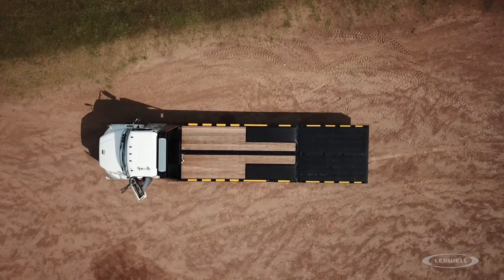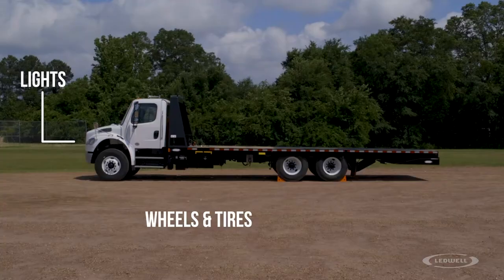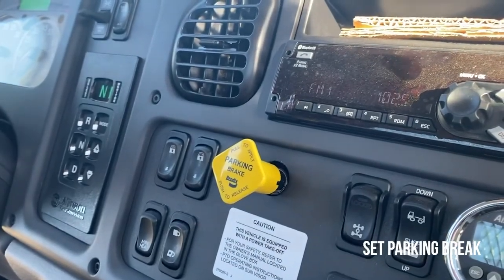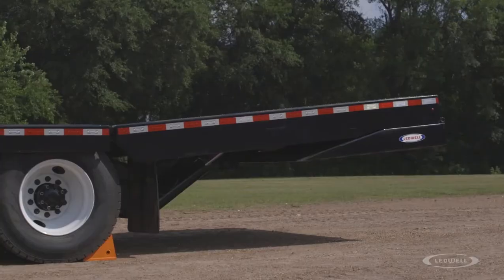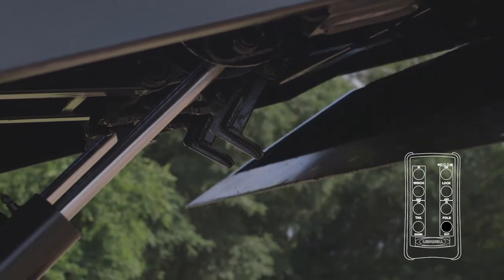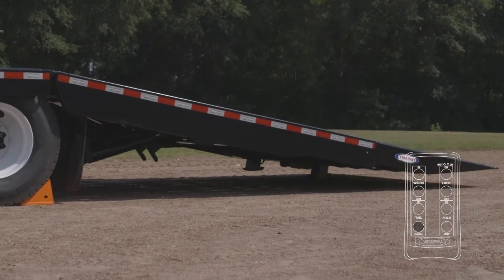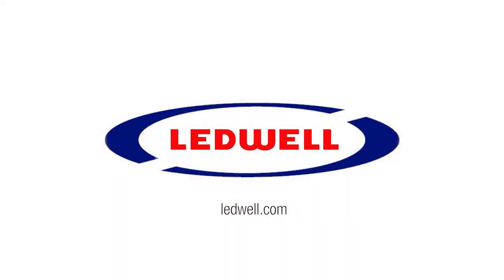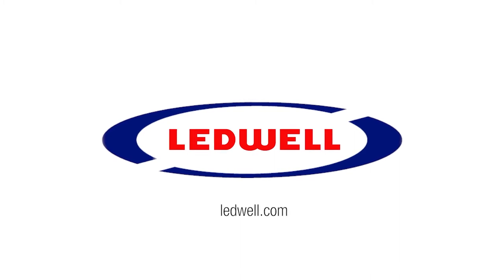Ledwell Operational Series | HydraTail Truck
Learn to properly operate your Ledwell HydraTail Truck that features a hydraulic tail. Follow these steps to extend the life of the bed.

To get started, walk around the entire truck to inspect the following:
Overhead and ground obstructions
Winch and cable system
Hydraulic and Air Hoses
Lights
Wheels and Tires
Remote control

Make sure the truck is on level ground.
Set the parking brake and put the truck in neutral.
Engage PTO.
Dump the truck’s suspension.
Chock the wheels.

Use the Ledwell wireless remote to operate the hydraulic tail:
Push Tail Up to raise the tail.
Push Lock Off to unlock the tail & fold.
Push Fold Out to deploy the fold.
Push Tail Down to lower the tail until resting on the ground.

Safely load equipment and remember to set the parking brake.
Secure equipment to the HydraTail Bed with preferred tie-downs.
Be sure each piece is tied down at four points to secure properly.

To unload, reverse the process.